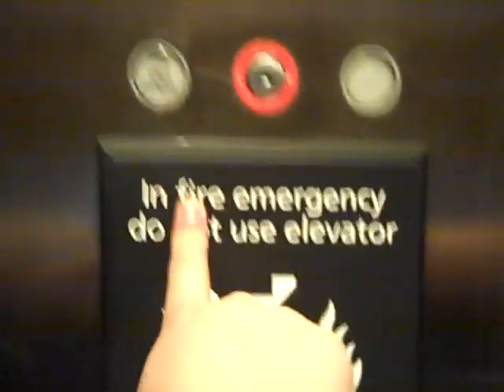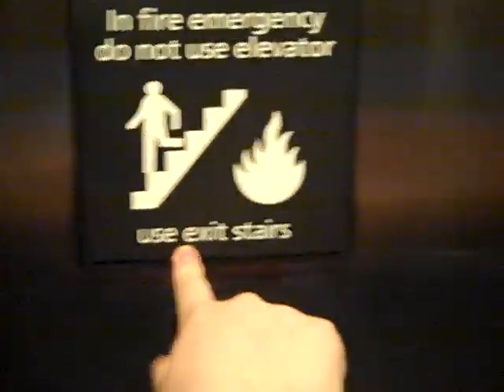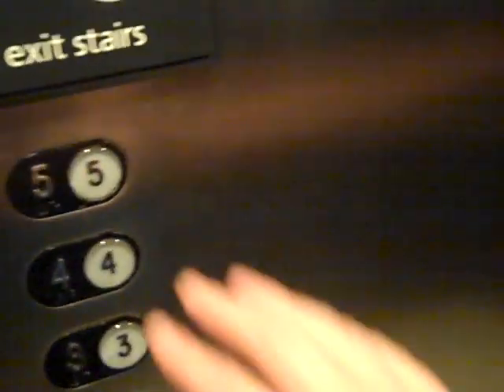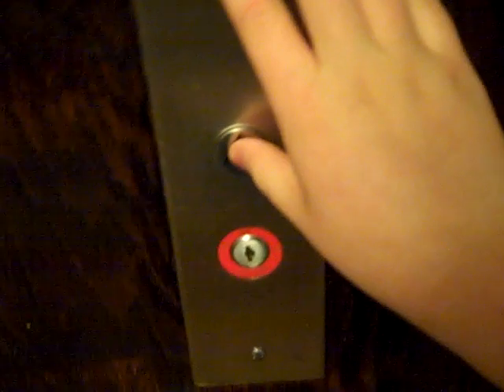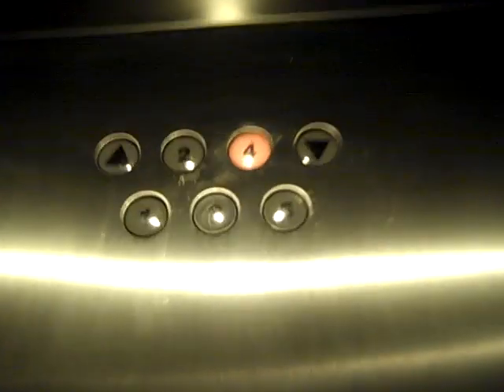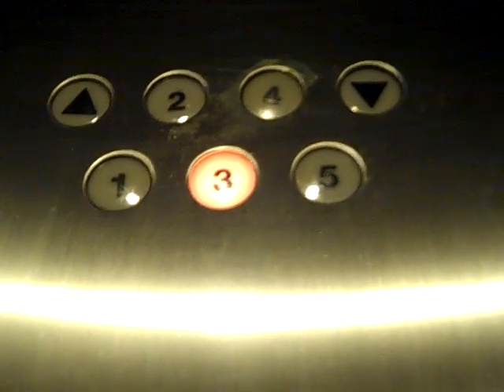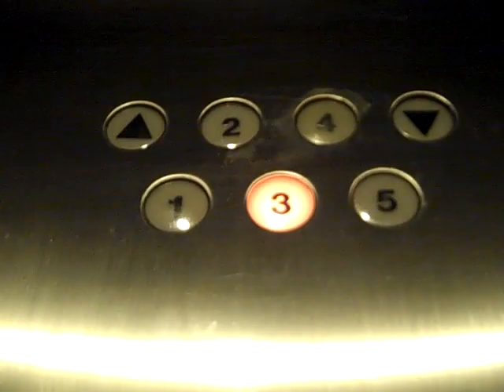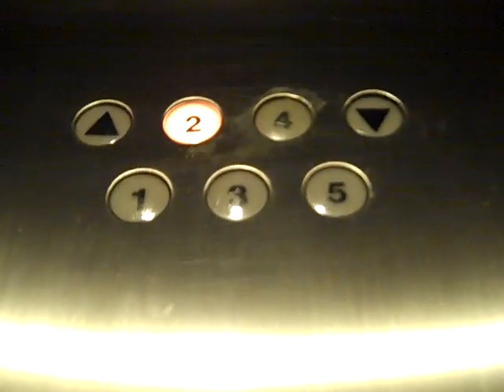Schindler Elevators at the Hampton Inn in Commack, NY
I must say these are some of the NICEST elevator cabs I've seen. The cab has been renovated since SchindlerHaughton filmed here. This is also the first Hampton Inn I've been to.
Tech Specs
Brand: Schindler
Type: Hydraulic
Speed: 150-175 FPM
Distance: 5 Floors
DT Rating: 1 Shaft noises